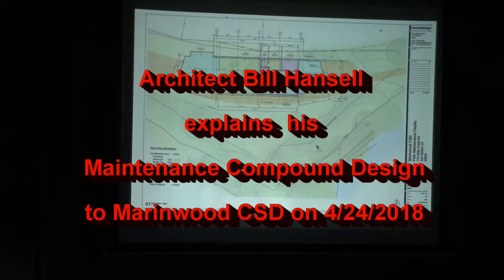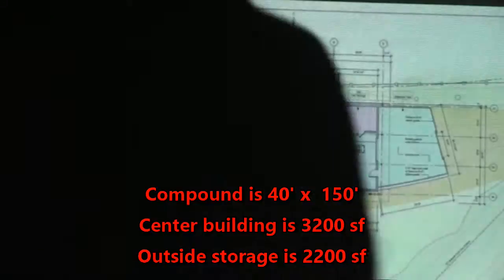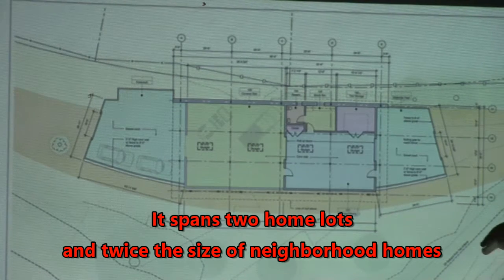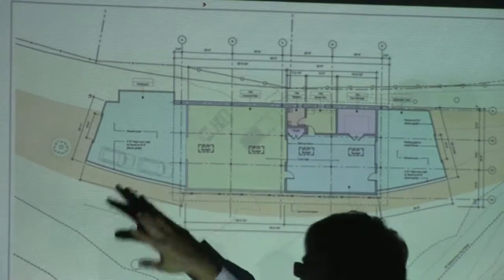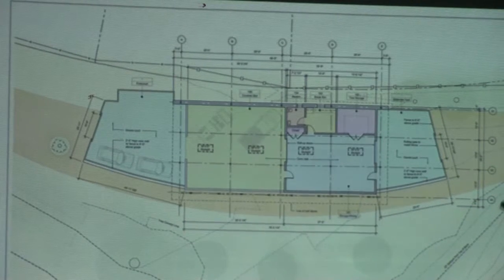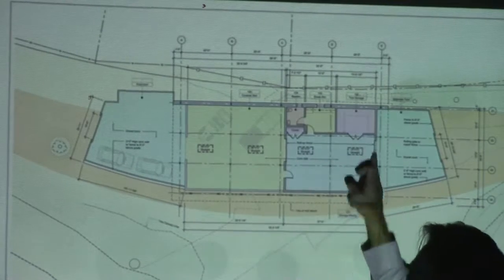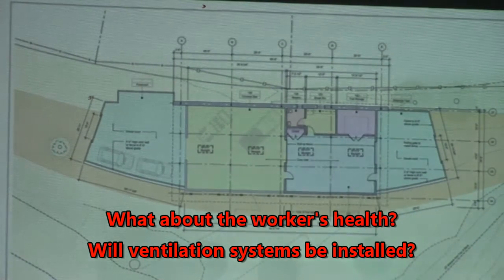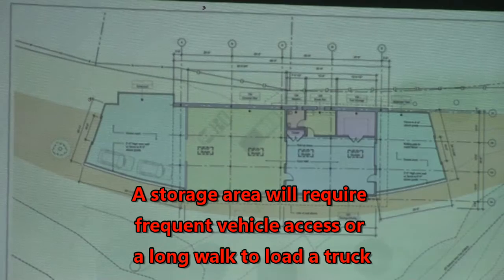Marinwood CSD "White Elephant" design 4/24/2018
Architect Bill Hansell explains his "drive through" maintenance shed compound to Marinwood CSD Parks and Recreation department on April 24, 2018.  Only five members of the public were invited to attend while the rest of the public was in the dark.  The CSD violated the  Brown Act .